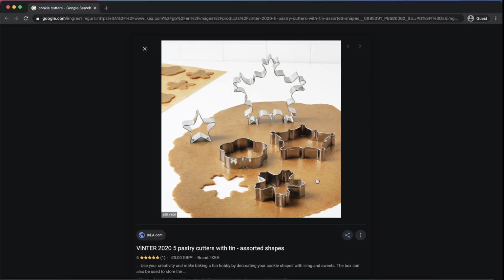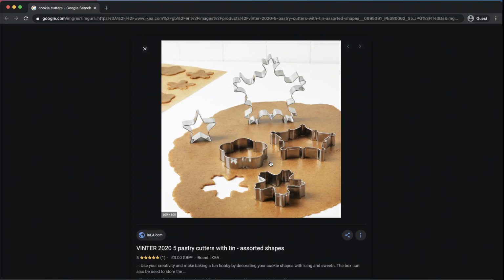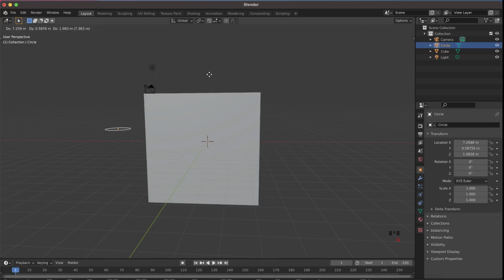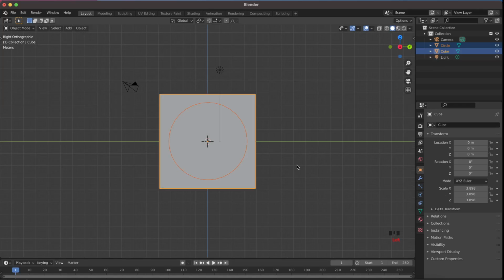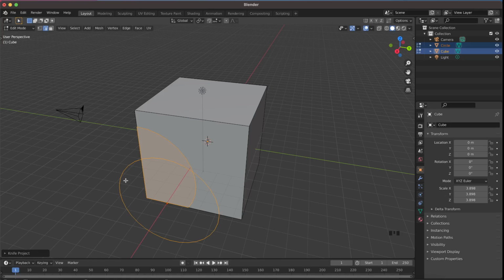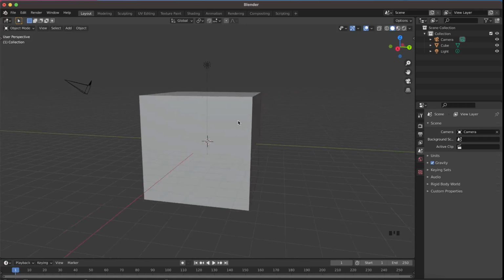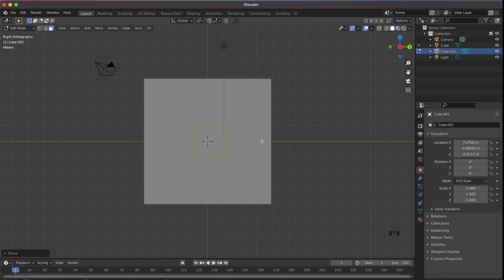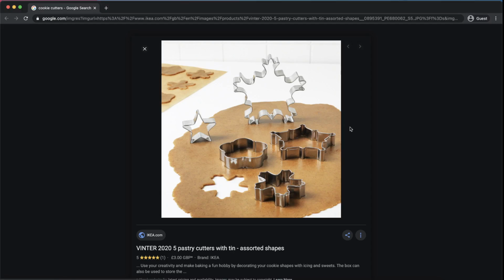Blender | How to PROPERLY use knife project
Hello!

I hope you guys enjoyed this video where I explain the concept of knife project with cookies :3 !